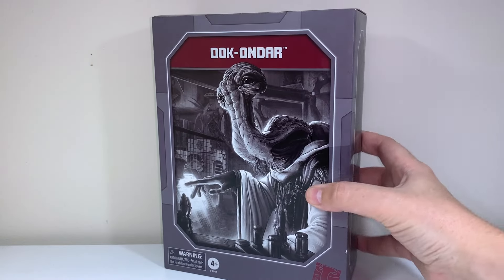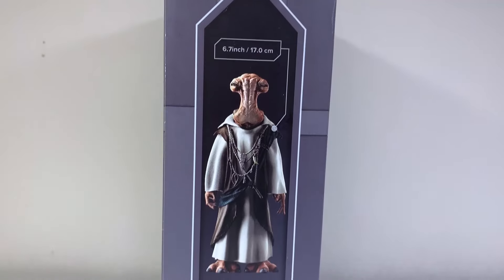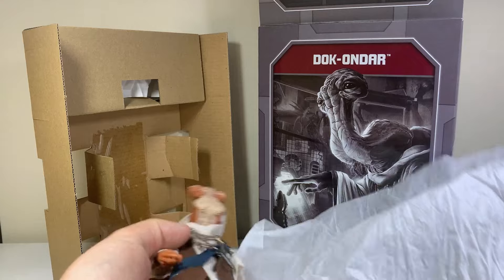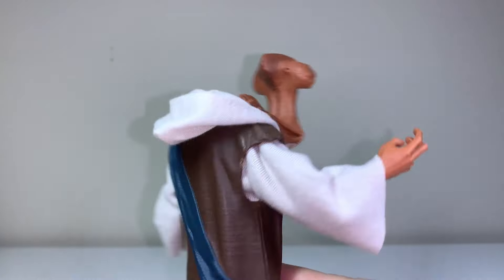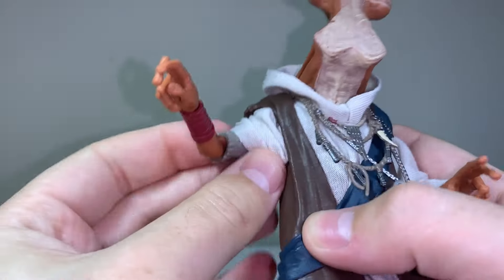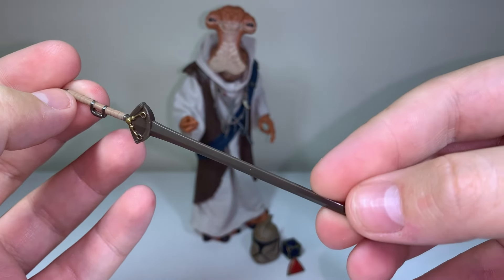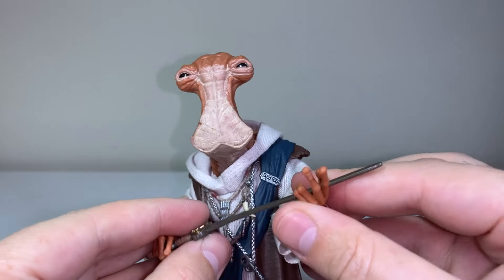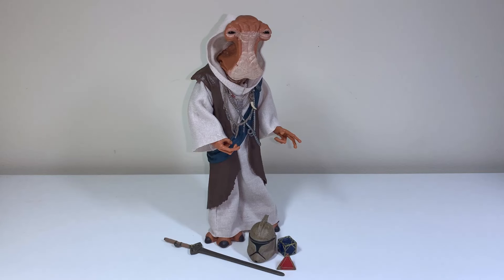My New Favourite Figure - Star Wars: Black Series DOK ONDAR Galaxy's Edge Exclusive Review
Today I look at the Dok Ondar toy figure which I bought while visiting Galaxy's Edge at the Disneyparks. This figure is an exclusive figure to the Disney stores which can be found in Galaxy's Edge or at Downtown Disney, Disney Springs and the online store. This was a figure I was keeping my eye on over the year I was planning the trip because I fell in love with him when he was first revealed and I knew I had to get him while visiting.

INTRO - 00:00
Packaging - 00:30
Out of the Box - 01:26
Dok Ondar -  01:40
Articulation - 02:35
Accessories - 03:18
Final Thoughts - 04:25